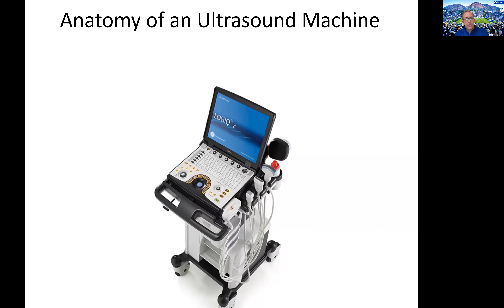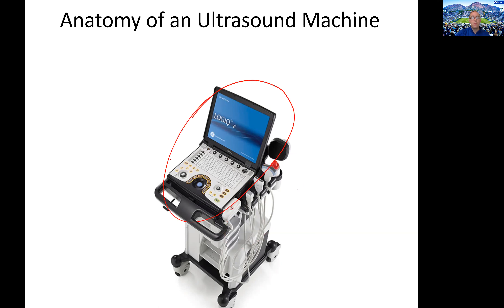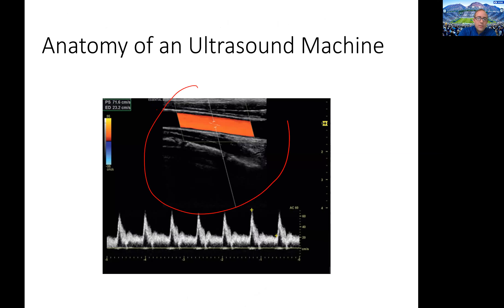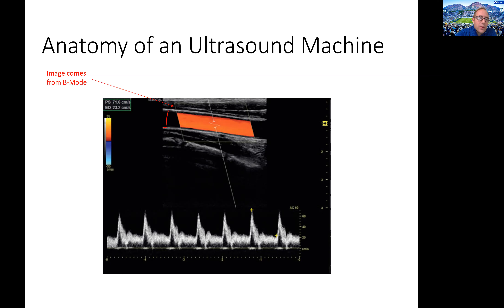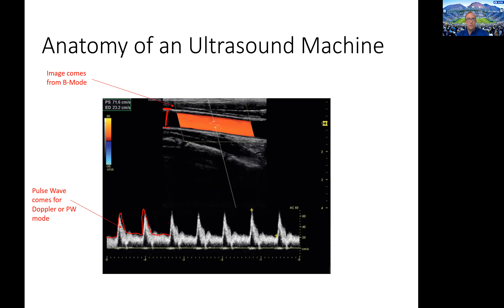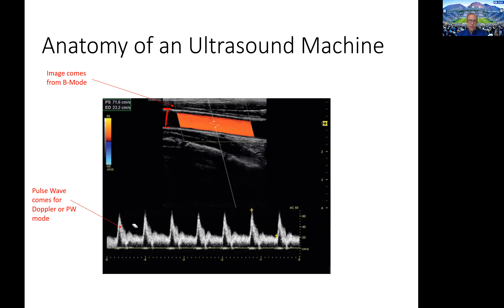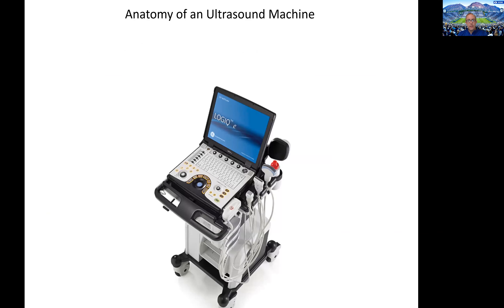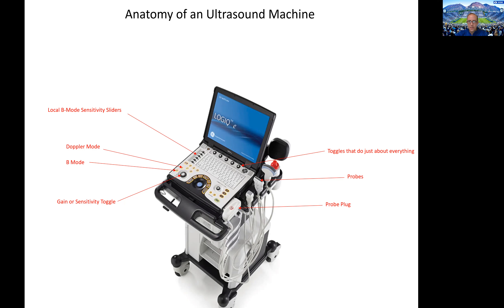Anatomy of The Ultrasound Machine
This video gives students a very brief introduction to the ultrasound system.